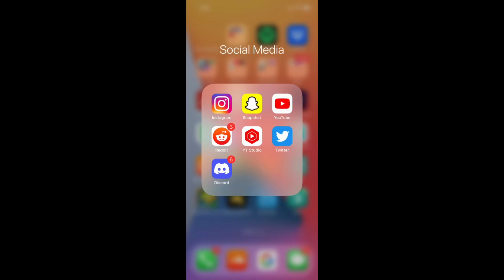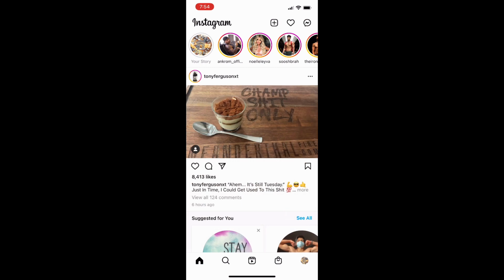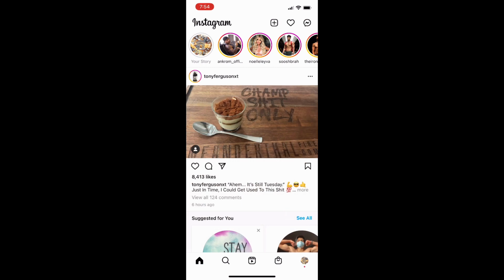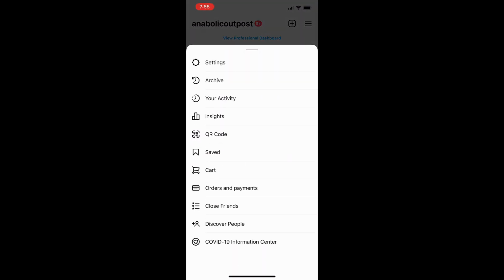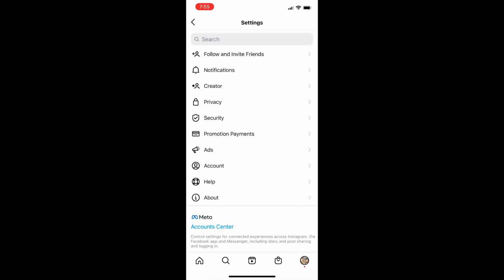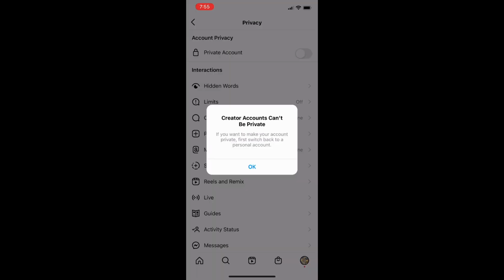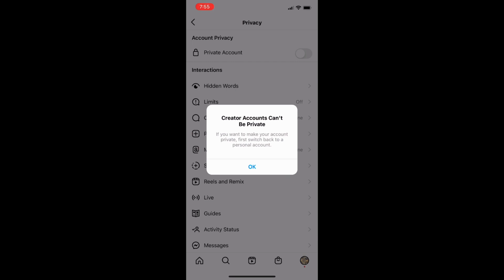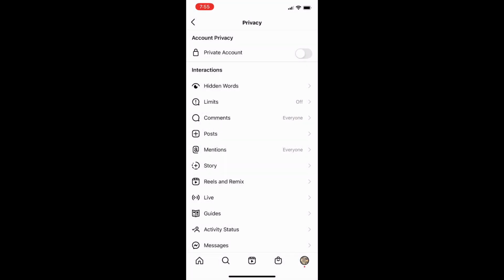How to Make Your Instagram Account Private